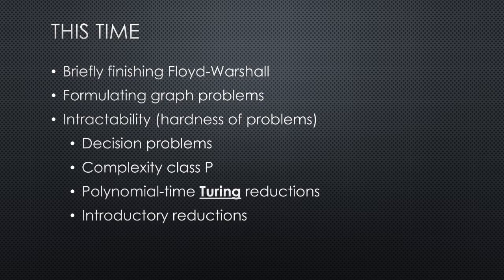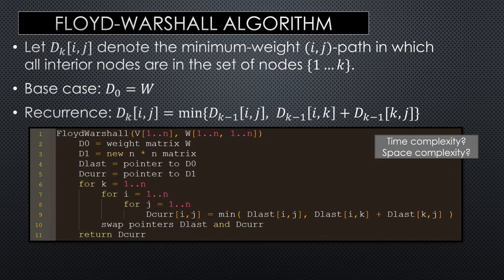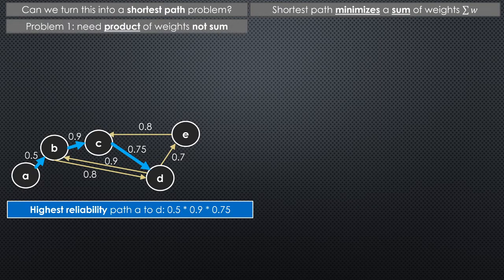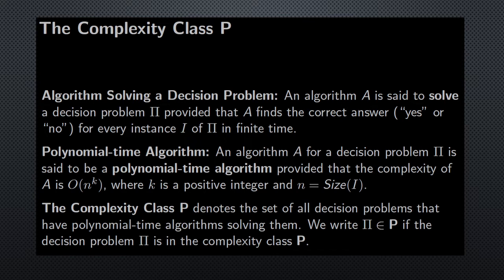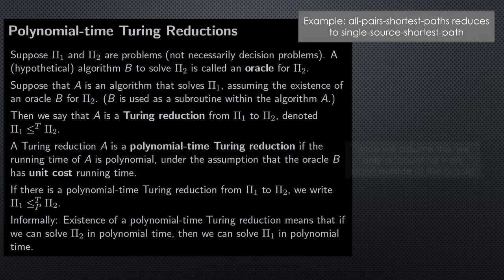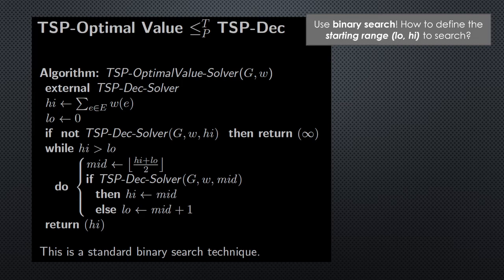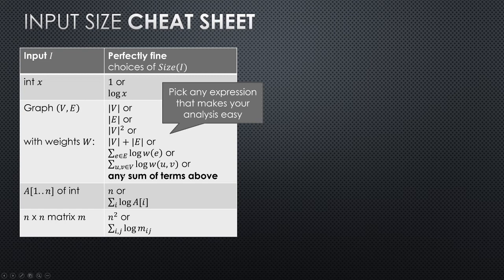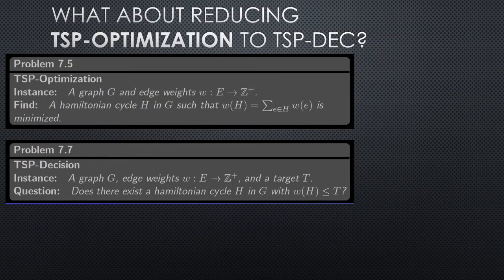UW CS341 Lecture 19: finishing graphs, starting intractability